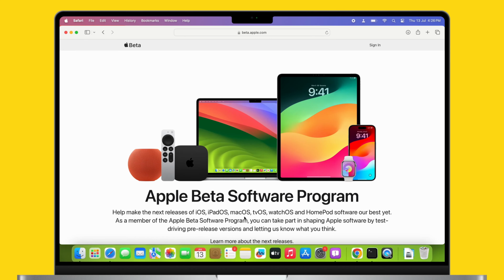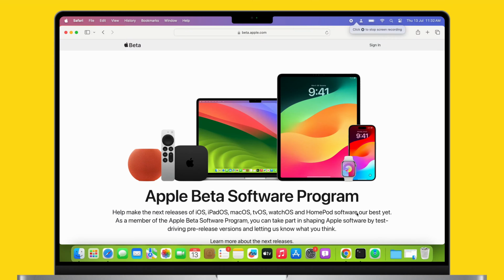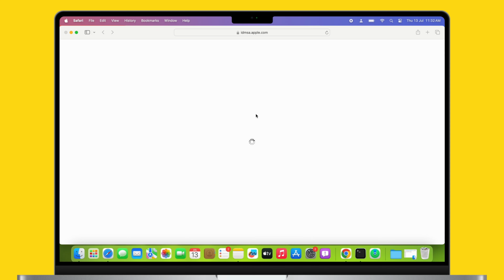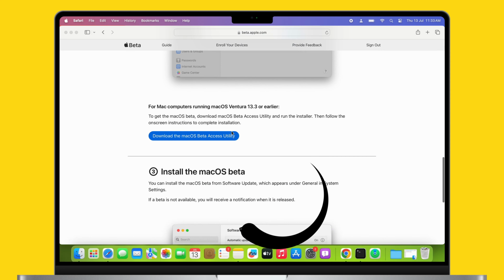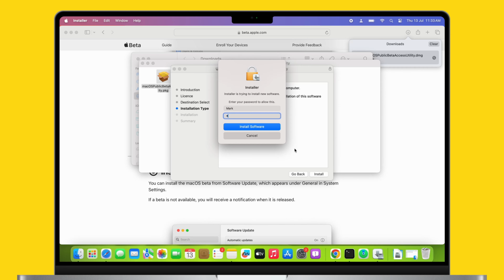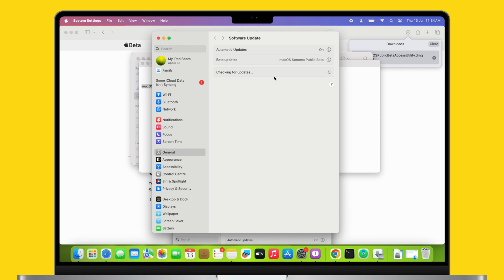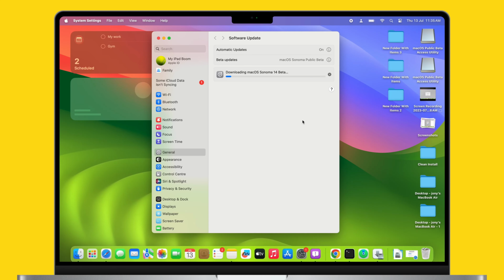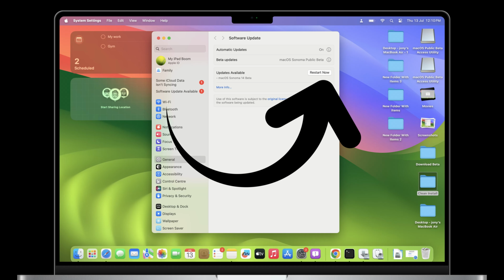How to install the macOS Sonoma public beta (Step By Step)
Here are the steps to Download and install Mac OS Sonoma Beta on Mac. Enroll Mac for MacOS Sonoma Public Beta, Upgrade MacOS Sonoma Developer Beta to macOS Sonoma Public Beta. Using Utility Access for macOS Sonoma.

First, Launch the Safari browser on your Mac, Open beta.apple.com, and log in with your Apple ID using your Mac or Alternate apple ID.

Here I am authenticating with my signed-in Apple ID. That's an easy way. After logging in, See the Option to Enroll your Devices. Click on it.

Scroll to Download the macOS Beta Access Utility and Download the Utility DMG file.

This installation file will save to your Finder download folder. Find the Folder and Right click on it to open it on Mac.

Now, Run the macOS PublicBetaAccessUtility package file. And Follow the onscreen instructions. Skip the time machine backup if you don't need to back up your Mac Data.

Wait for a few seconds after completing the steps, and you will jump into the Software update window under the system settings.

If your Mac is not showing the update, then make sure the Beta Update you selected is correct. Click on the i button next to Beta Updates Option.

And Select the macOS Sonoma Public Beta option from the dropdown options menu.

Now, wait for more time to see your Mac system's pending beta software update.

Click on Update Now, to start the download MacOS SOnoma Beta software. And Wait to finish it.

After completing this step, Click on Restart Now your Mac to install macOS Sonoma on your Mac.

Sit back and enjoy the MacOS Sonoma on your Mac. Any time we can downgrade and install macOS Ventura.

XX XX